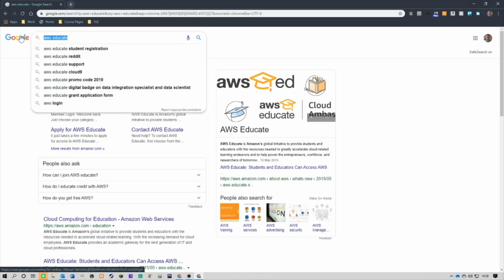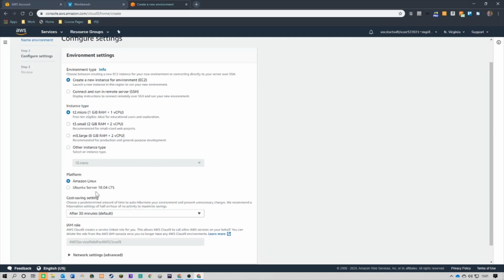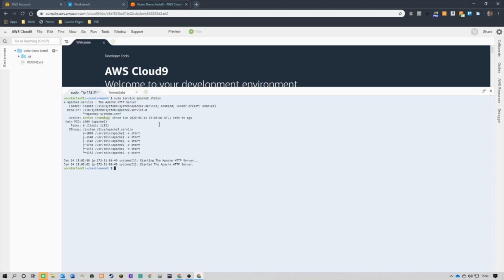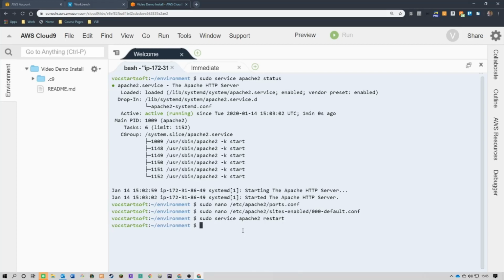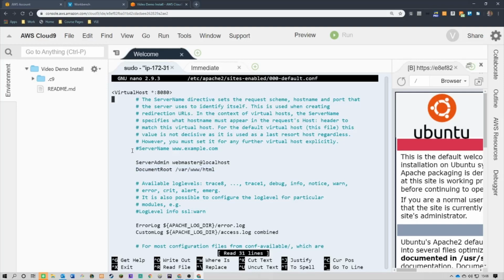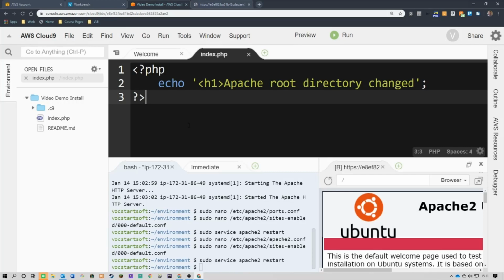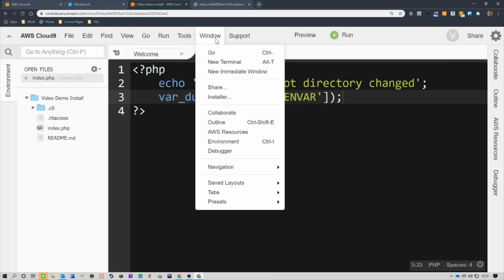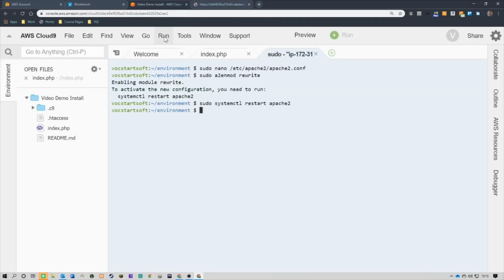Install Apache2 on AWS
Command line installation of Apache2 on AWS Cloud9